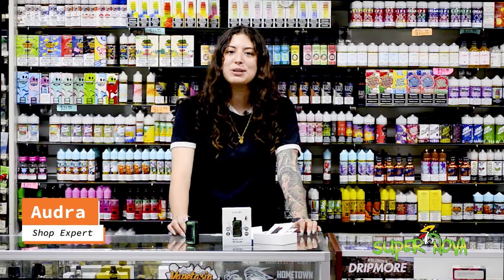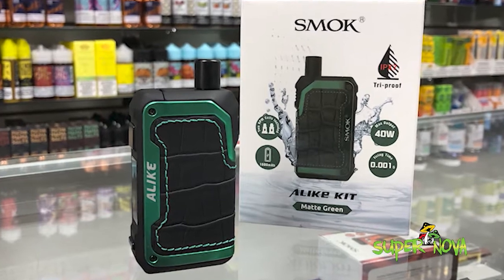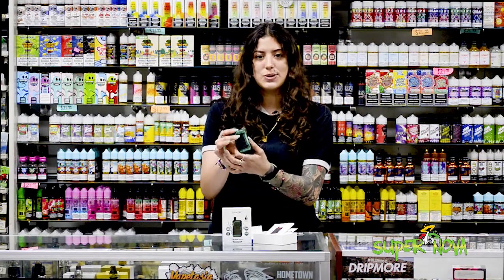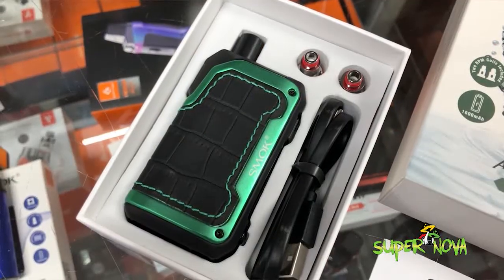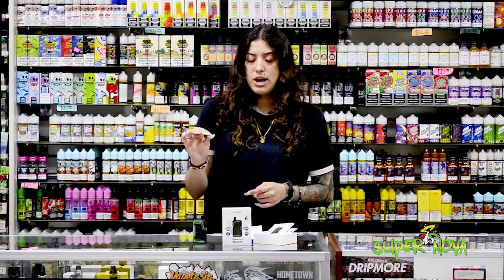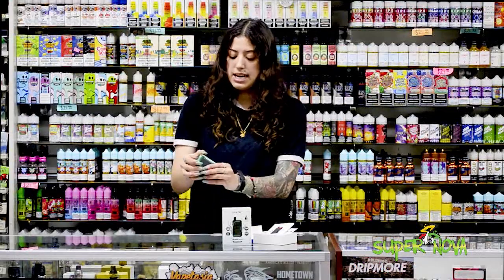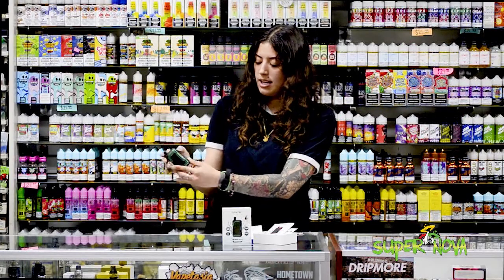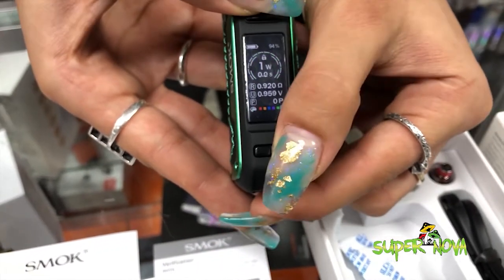Quick Overview Of The Smok Alike Kit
Audra at SuperNova Smoke Shop Gives A Quick Overview of the Smok Alike Kit.